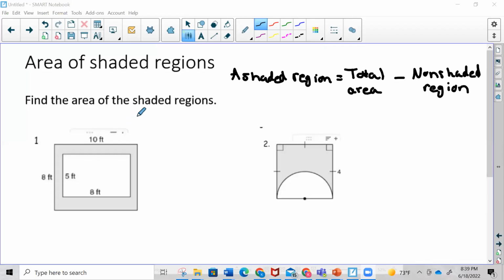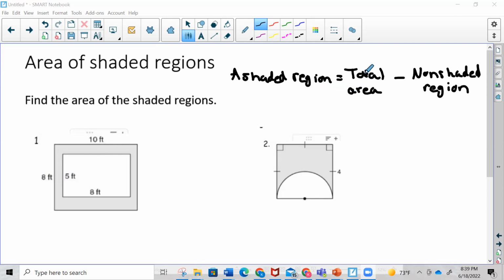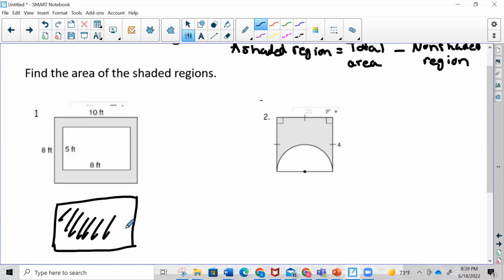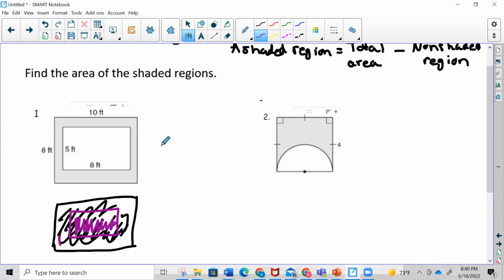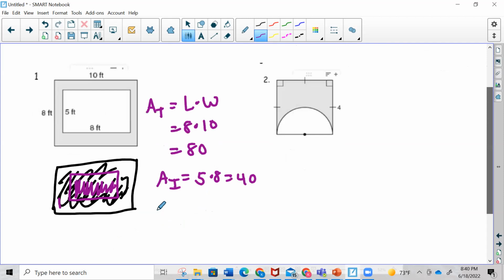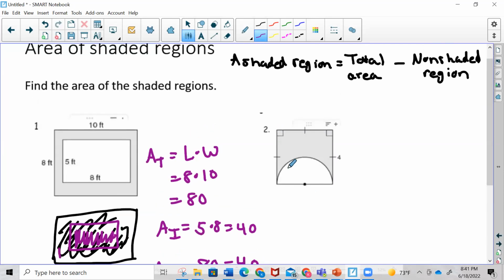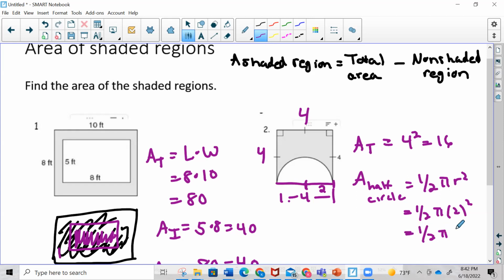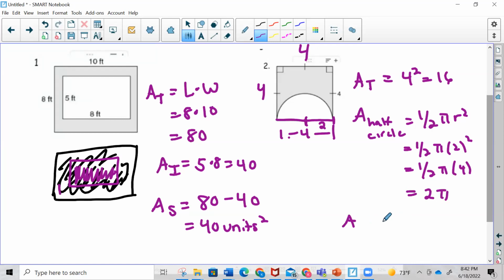Area of Shaded REgion